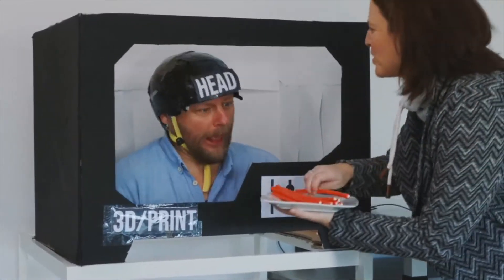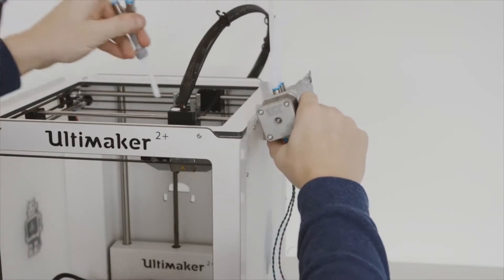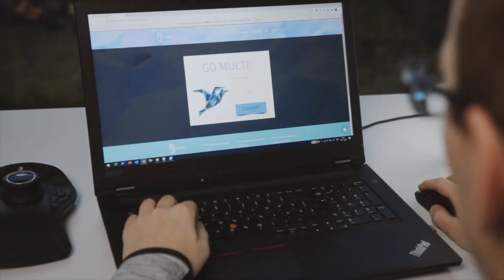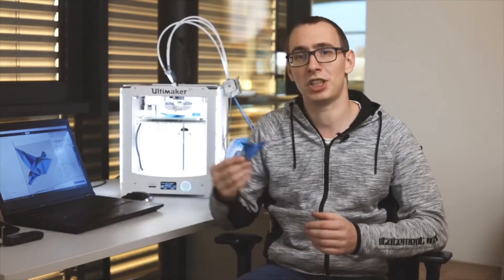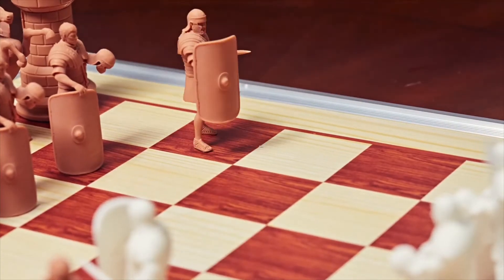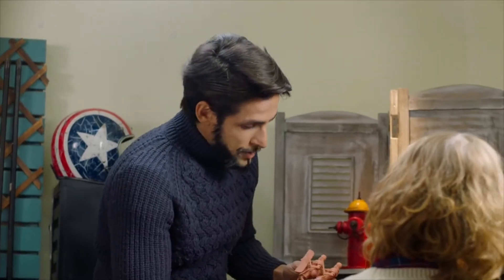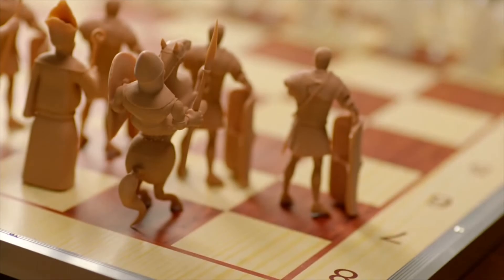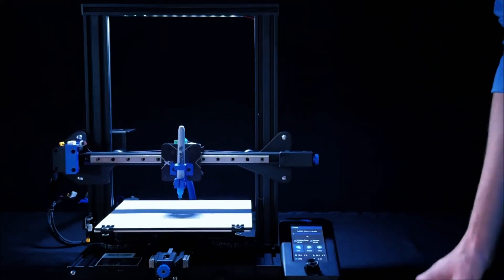Top 5 Latest 3D Printing Innovations in 2021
In this video we will be covering the top 5 latest 3D printing innovations in 2021. The video will cover both the latest 3d printers and also some of the latest accessories.

0:05 3Dfeedy
Multi Filament Feeder - 3D Printer Add-on.With 3Dfeedy you can upgrade your printer to a multi-filament printer. The great thing about it: Your printer will not only be a dual system, but can be expanded with additional units up to 9 different filaments for only one single hot end!

3:32 Tronxy XY-3 SE
A powerful creative tool that combines 3 essential features: Detailed 3D printing, Dual color 3D printing and Laser Engraving. Unlike other printers, XY-3 SE offers you a better, more immersive 3D printing experience with a highly interactive 3.5-inch full-color Human Machine Interface (HMI) touch screen with exclusive browser function. It allows you to preview prints in a crystal-clear mode: what you see is what you get! Fast response with error-free feedback for better results. Intuitive, user-friendly and simple to use.

5:24 IBEE
The Highest Performance Large-scale Consumer 3D Printer Benefiting Everyone.The IBEE is a new generation consumer 3D printer that offers industrial capabilities at a fraction of the price. Powered by a revolutionary 4th generation SLA technology with a collimated light source and a 4K monochrome LCD screen, it is the world's first large-scale consumer SLA printer that can deliver accurate, crispy results and a perfectly smooth finish.

8:06 XChange V1.0
A hot swappable tool changer for virtually any 3D printer. Experiment with new tools and accessories, and maximize uptime.  XChange enables all types of users, from professionals to those brand new to the world of 3D printing, to quickly and easily change tools with almost no down time. XChange has been designed to be broadly compatible with most popular 3D printers, printer tools and accessories, while maintaining the smallest, lightest footprint possible.

10:03 CERAMBOT
The Most Affordable Ceramic 3D Printer. It’s fast, accurate, easy to use and it’s the most affordable printer of its kind. With CERAMBOT, your ideas, creativity and passion can finally take shape. CERAMBOT is offered in two configurations. First, as a complete 3D printer or as a universal extruder kit, it works perfectly with any FDM 3D printer. Add it as way to extend the capability and application of the printer you already have.